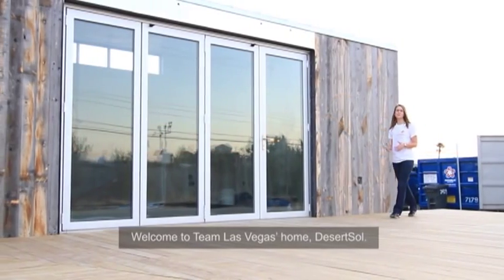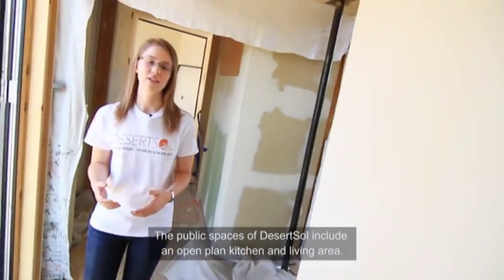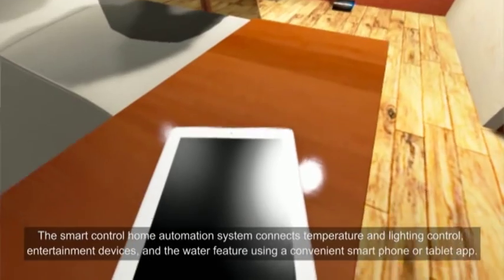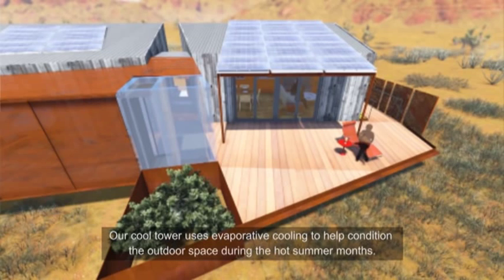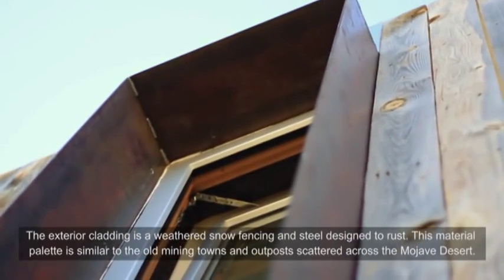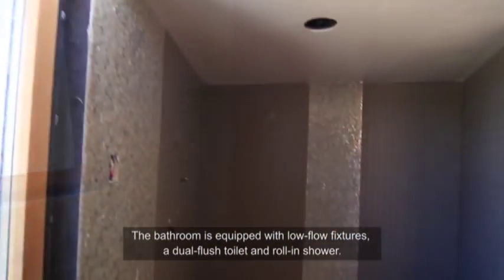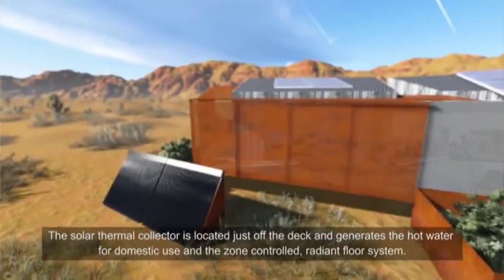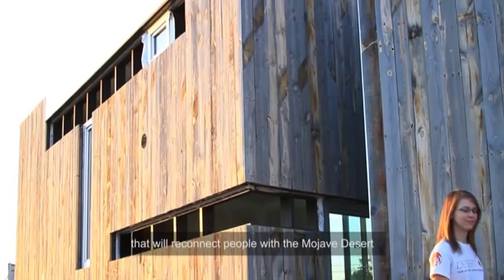University of Nevada Las Vegas SD2013 Audiovisual Presentation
The University of Nevada Las Vegas designed its DesertSol house to reflect the spirit of the Mojave Desert. With reverence to the sun as both a source of harsh conditions and a solution for sustainable living, DesertSol harnesses abundant sunlight for solar electricity while capturing rain to provide evaporative cooling and irrigation. The ultra-efficient house is envisioned as a vacation home for a seasonal retreat—a basecamp for desert adventures that responds to its unique environment.